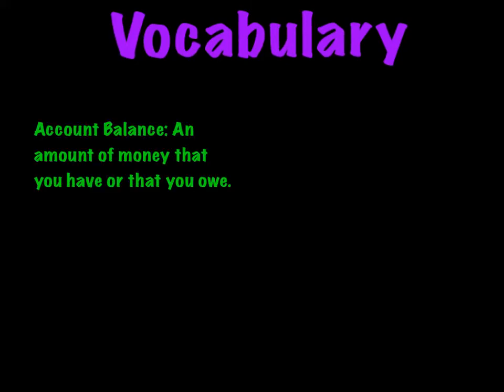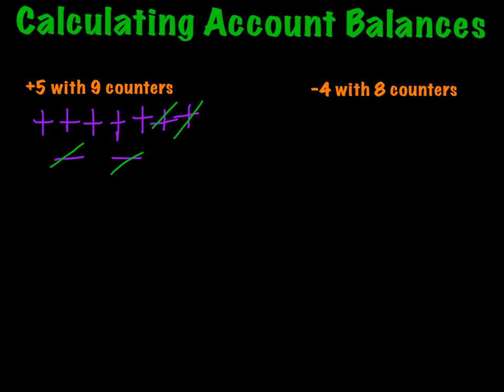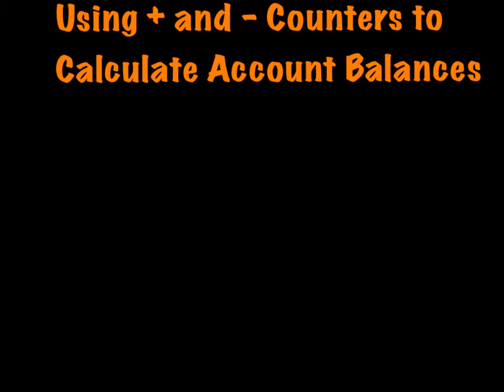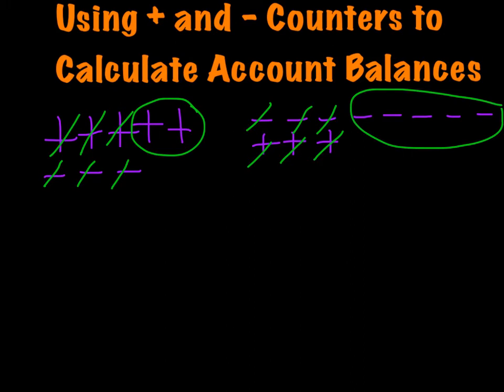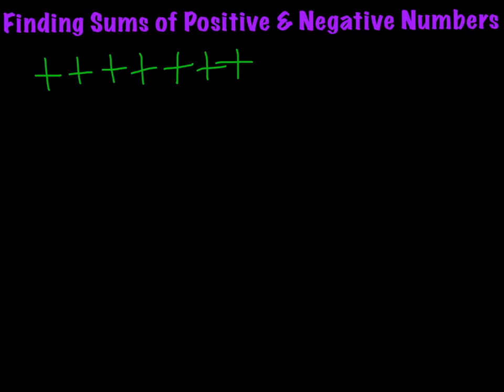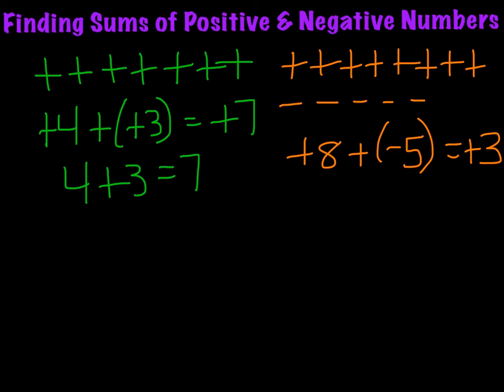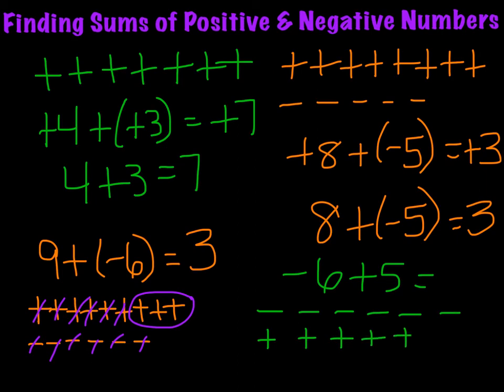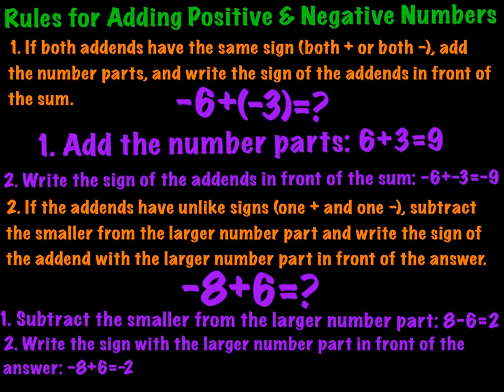Adding Positive & Negative Numbers